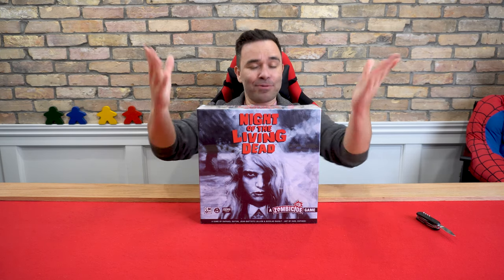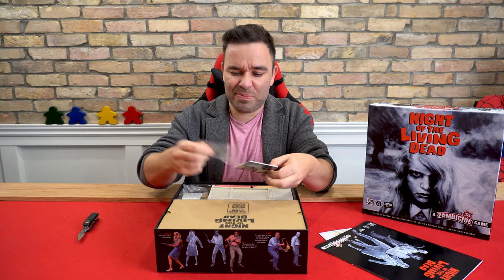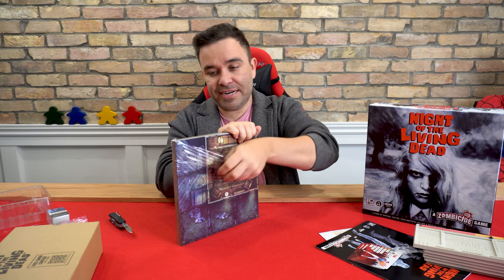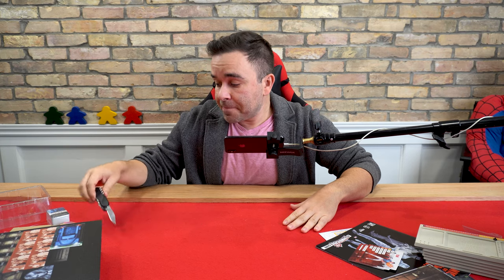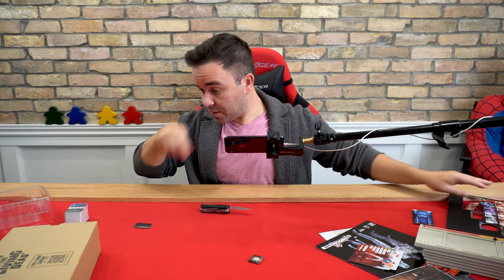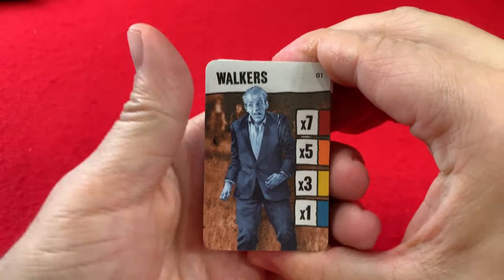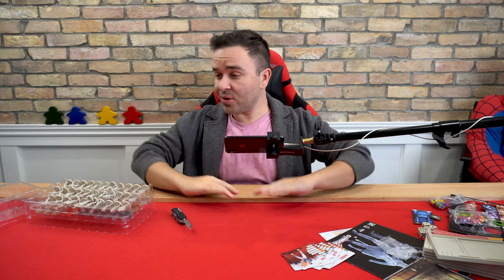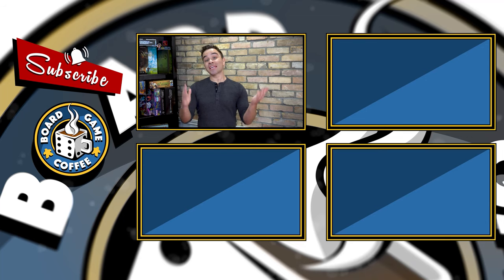Night of Living Dead Zombicide Game 4k Unboxing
Night of the Living Dead Board Game 4K Unboxing published by  CMON Games.

This Board Game play 1-6 players and plays for around 60 minutes. It is suggested for ages 14+.

Description from CMON:
Night of the Living Dead: A Zombicide Game is a new stand-alone Zombicide game, with players take on the role of the survivors in George A. Romero’s horror classic. Players must work together to accomplish tasks while fending off the ghoulish menace outside. These horrors are like nothing they have ever seen before. Will they be able to get over their shared suspicion of one-another and make it out of the house alive? That’s up to you to decide.

If you found value in the video, consider supporting our channel

Instagram (*Our most active social channel)

Man, this board game is violent!